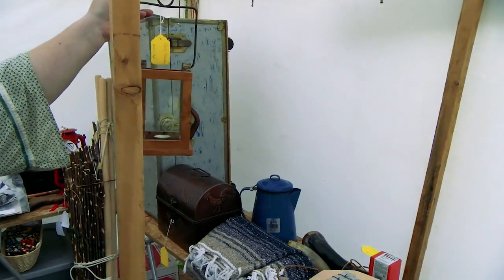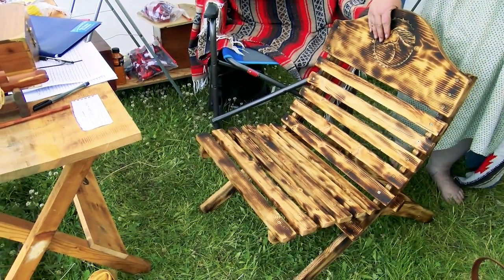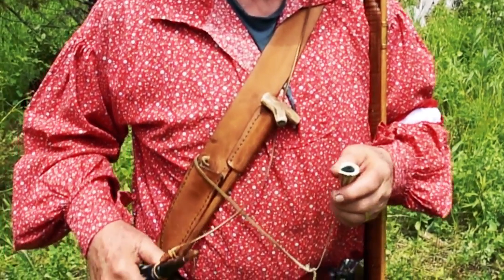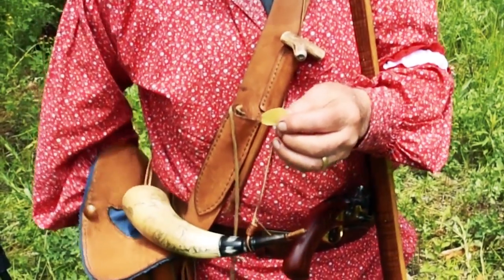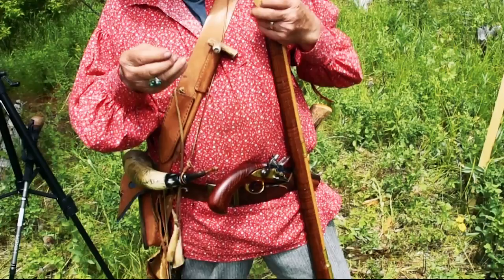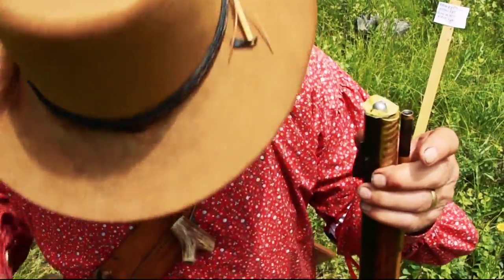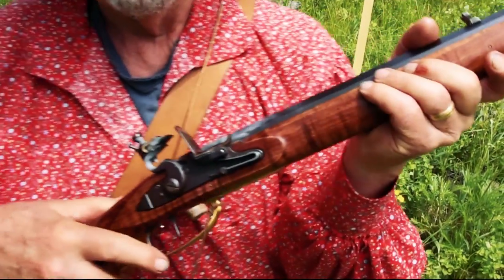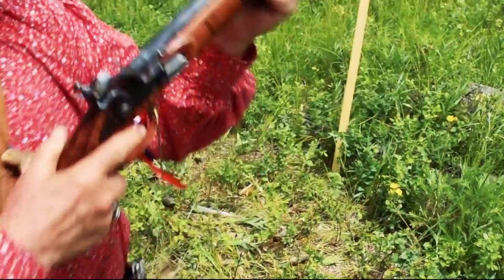Idaho Free Trappers Annual Backwoods Rendezvous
The 35 Annual Backwoods Rendezvous will be held Jun15th -16th 2017. Check the website for more details.